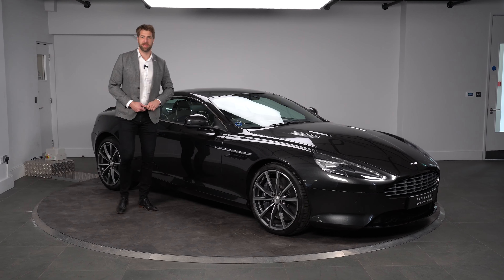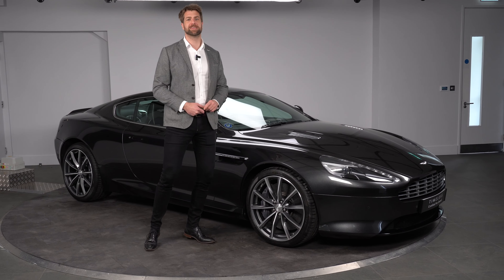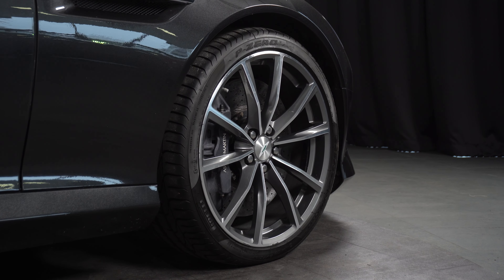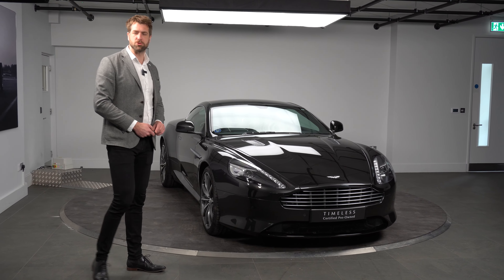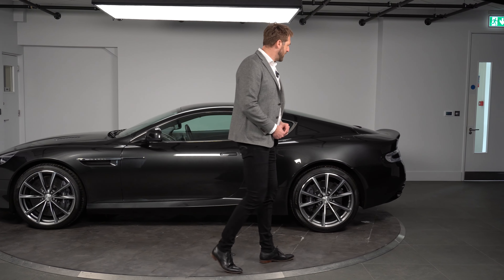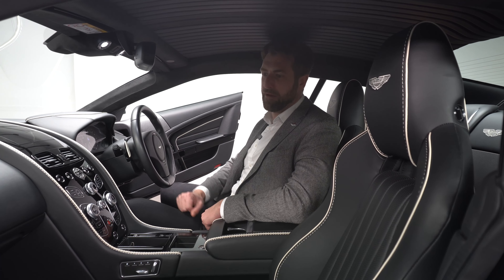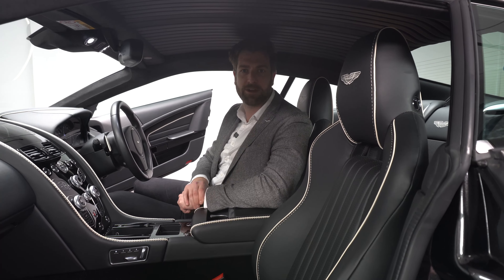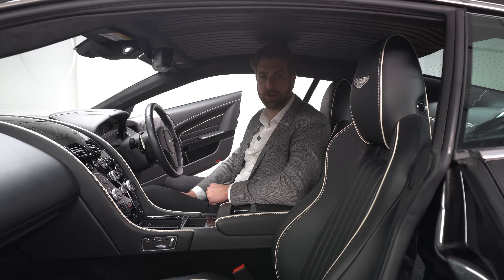A Stunning Example Of An Aston Martin DB9 GT Finished in Ceramic Grey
The final edition of the DB9 called the DB9 GT was introduced in 2015 and enjoys a power output of 540 hp at 6,750 rpm and 620 Nm of torque at 5,500 rpm. The 0-60 mph acceleration time is 4.4 seconds and 0 to 100 mph is achieved in 10.2 seconds. Top speed remains the same at 183 mph. This 2016 model is a stunning example and is finished beautifully in Ceramic Grey Metallic Paint with Obsidian Black Leather and Cream Truffle Piping throughout, making the cabin a really special place to sit. Having covered 15800 miles this DB9 GT was originally supplied by HWM Aston Martin. The spec on this DB9 GT is truly outstanding too with factory fitted options such as Heated Front Seats, Front and Rear Parking Sensors, Satellite Navigation, Bluetooth Phone Connection, 700W Premium Audio Sound System and Exterior Folding Mirrors to name just a few. This DB9 GT will come fully prepared by our factory trained technicians and arrive with its next keeper with a 12m Aston Martin Warranty and fresh MOT. This DB9 GT can be reserved for just £99